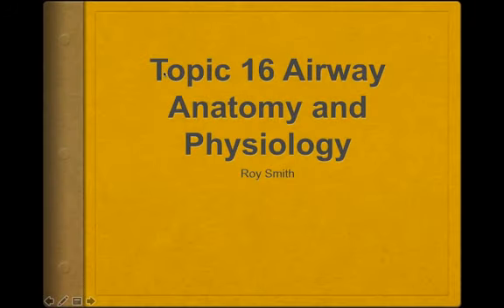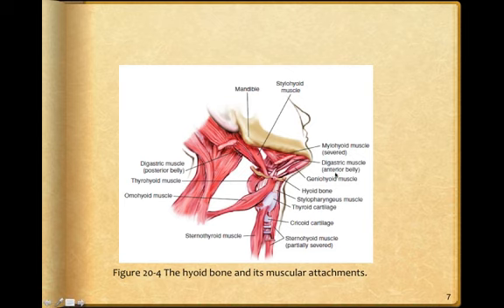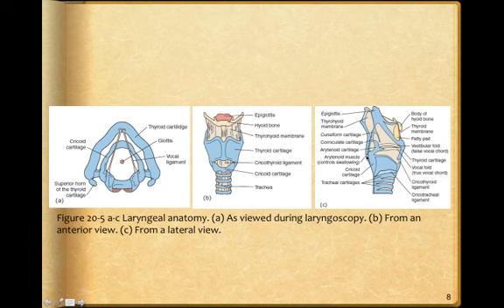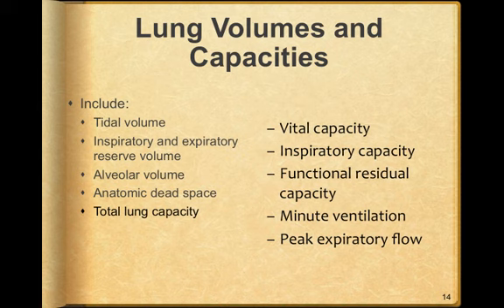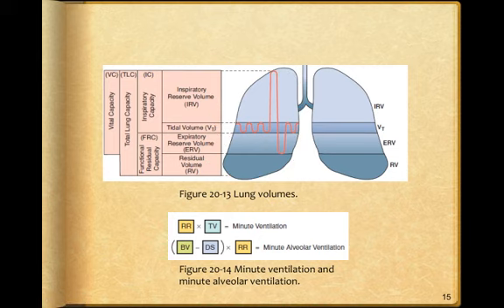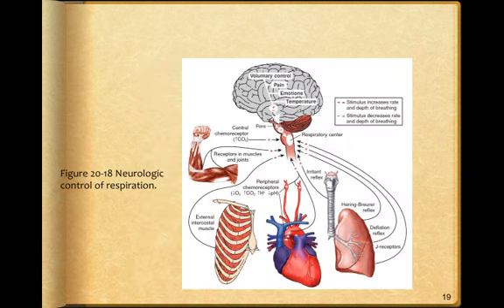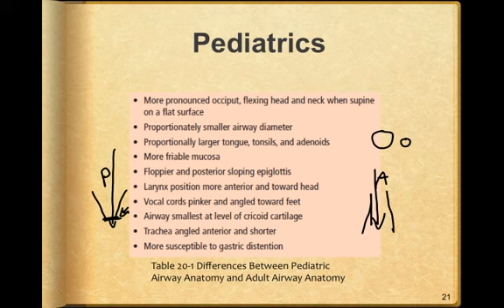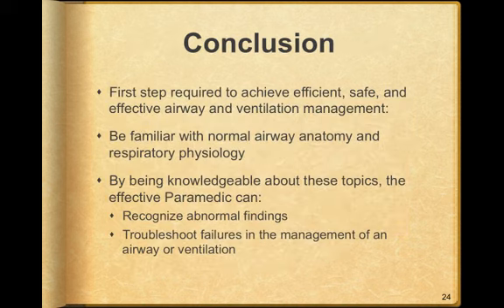Topic 16 Airway Anatomy and Physiology